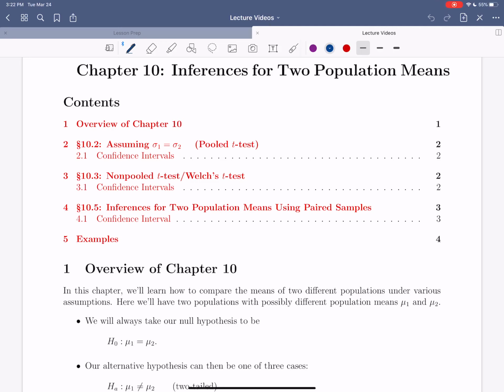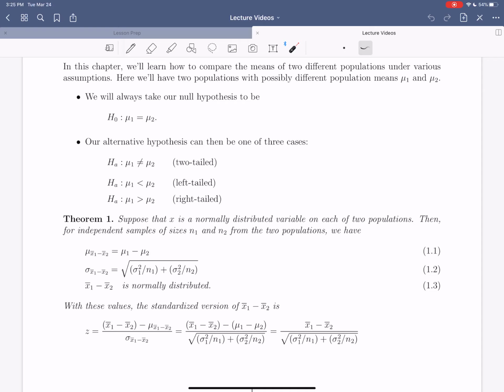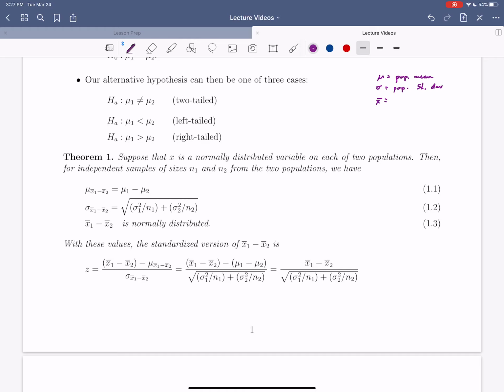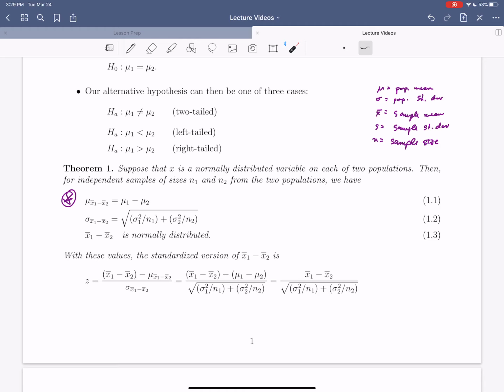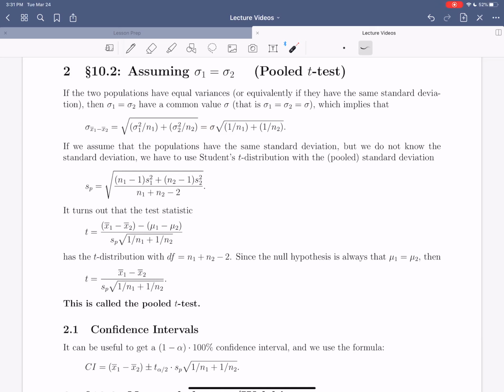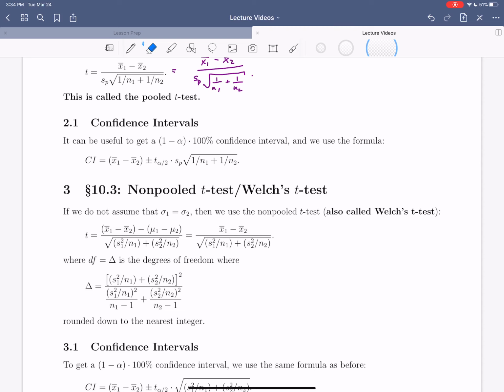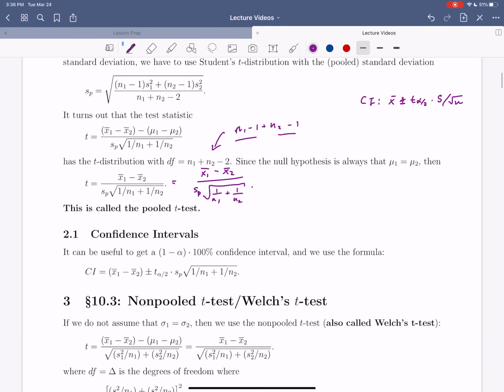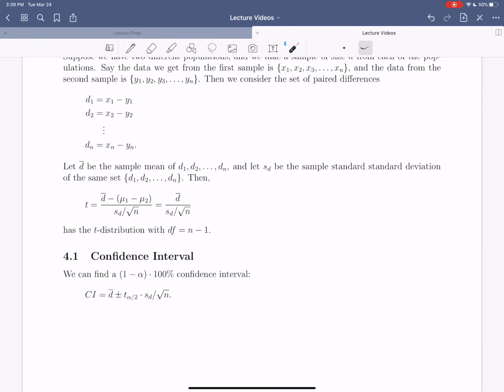Ch10 Overview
Ch. 10: Inferences for Two Population Means